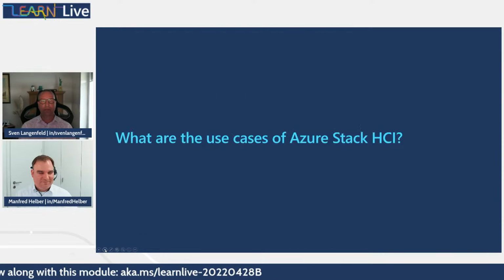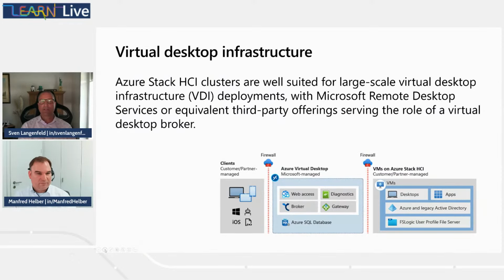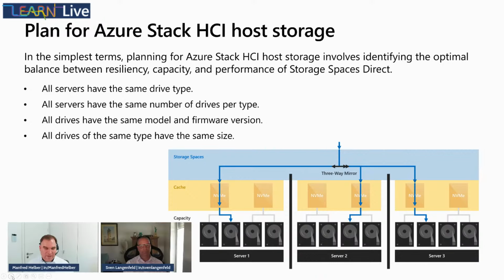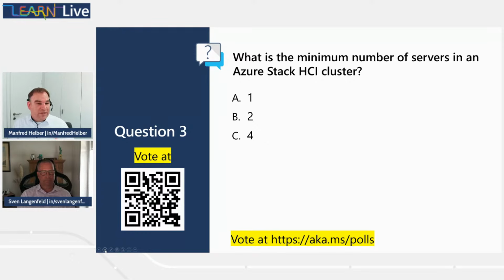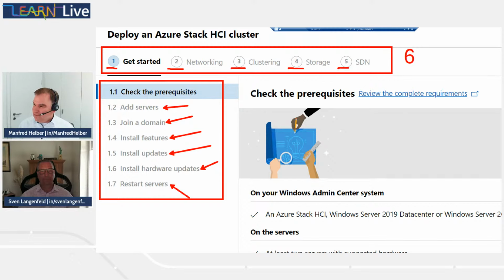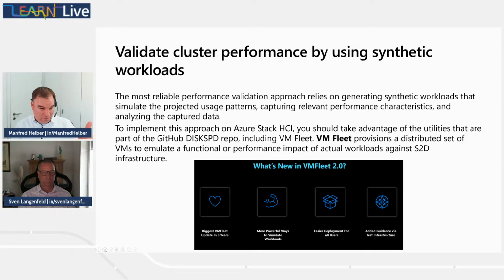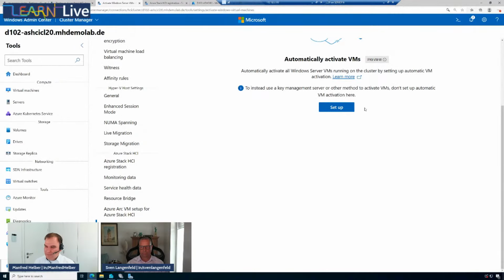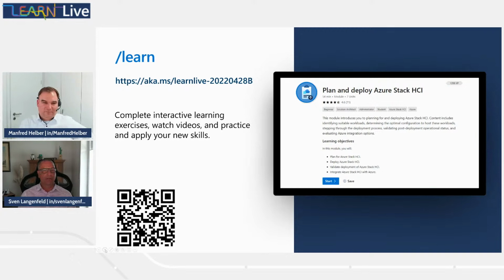Learn Live - Plan and deploy Azure Stack HCI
This module introduces you to planning for and deploying Azure Stack HCI. Content includes identifying suitable workloads, determining the optimal configuration to host these workloads, stepping through the deployment process, validating post-deployment operational status, and evaluating Azure integration options.

Learning objectives

- Plan for Azure Stack HCI.
- Deploy Azure Stack HCI.
- Validate deployment of Azure Stack HCI.
- Integrate Azure Stack HCI with Azure.

Chapters
00:00 - Welcome
02:55 - Learning objectives and introduction
03:59 - What are the use cases of Azure Stack HCI?
23:55 - Plan for Azure Stack HCI workloads
38:40 - Knowledge Check
43:38 - Deploy Azure Stack HCI
46:46 - Demo
57:35 - Validate deployment of Azure Stack HCI
1:05:15 - Knowledge Check
1:08:18 - Integrate Azure Stack HCI with Azure
1:08:51 - Demo
1:23:14 - Knowledge Check
1:25:54 - Summary and conclusion

Presenters

Manfred Helber
Microsoft MVP
Manfred Helber GmbH

Sven Langenfeld
Senior Azure Stack HCI Commercial Sales Specialist
Microsoft

Moderators

Flo Fox
Senior Engineer II, FastTrack for Azure
Microsoft